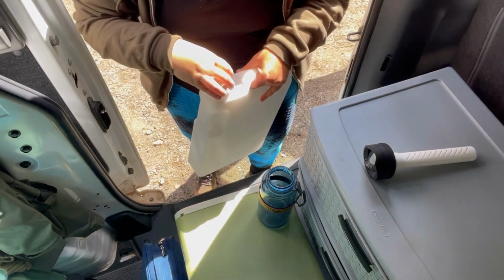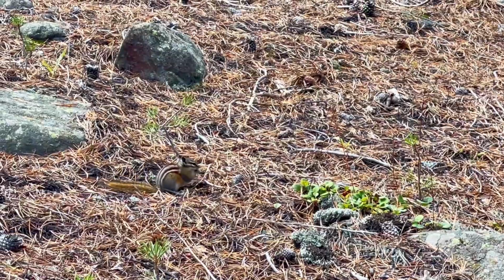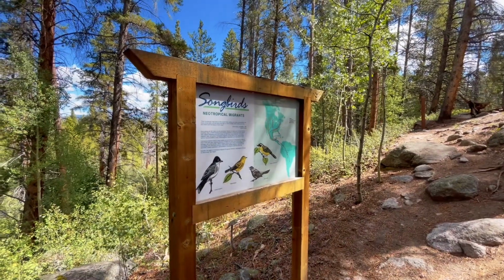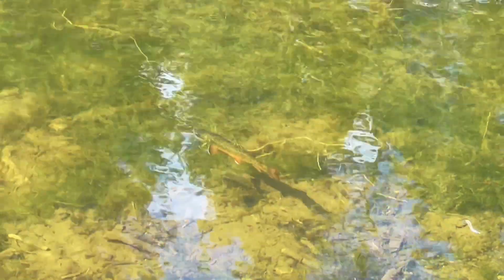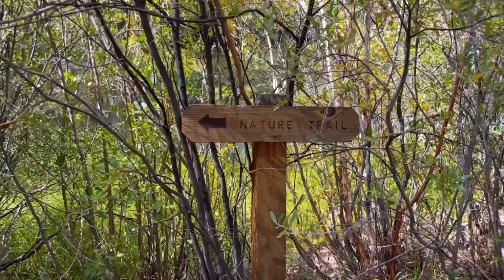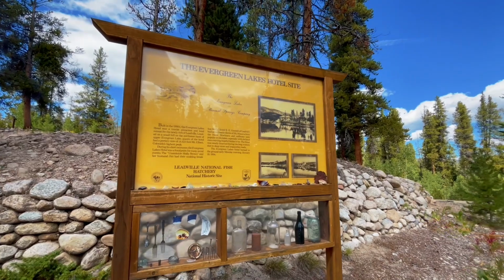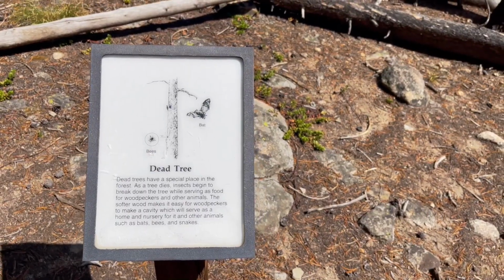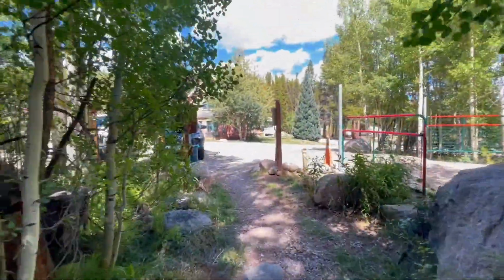Easy Colorado Hikes | Leadville Hatchery Nature Trail | Paradise On A Trail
I have been really enjoying some light hiking in Colorado this trip and took on the Leadville Colorado Hatchery Nature Trail.   This short hike of only about 1 mile winds through some of the most beautiful forest and lakes in the region.    Here you will find nature signs and educational stops while looking on at gorgeous Colorado views of mountains and nature in every direction.